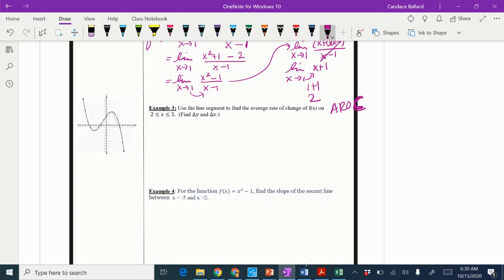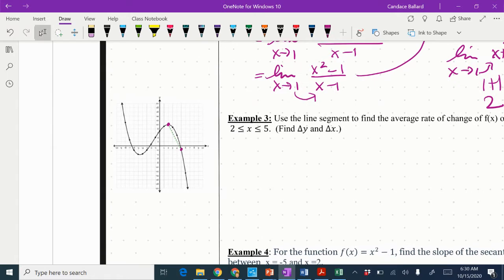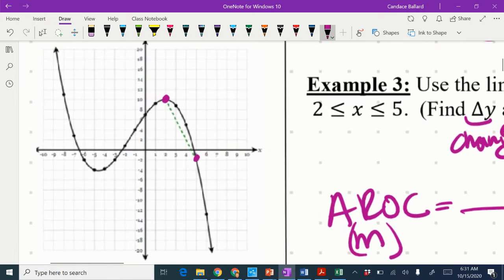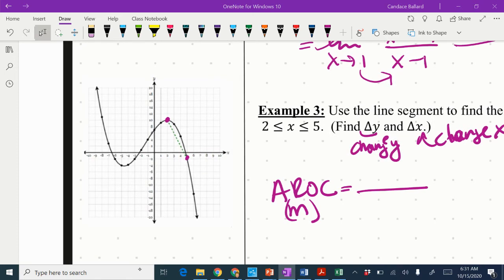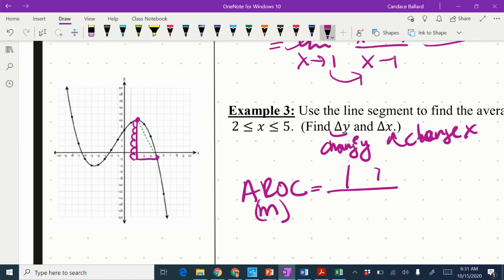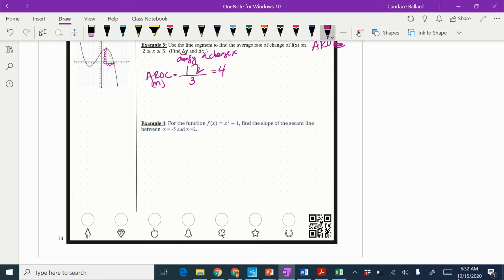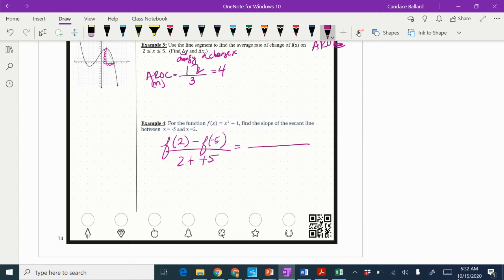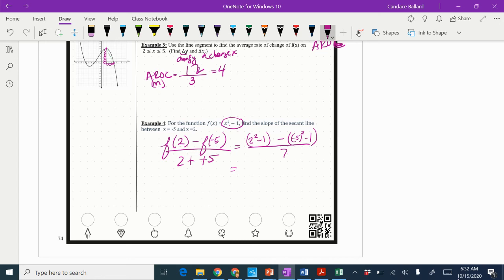Calculus 2.1 Example 3 & 4